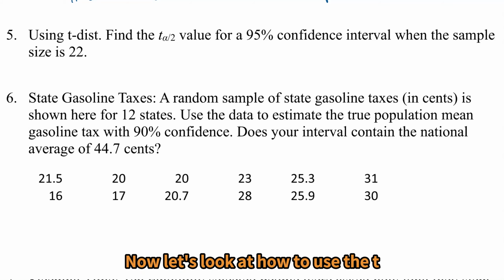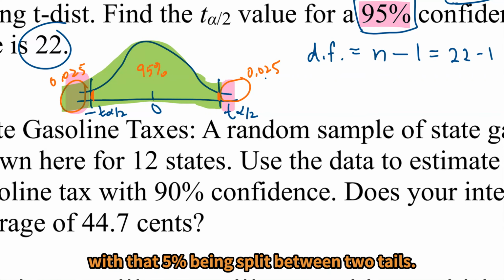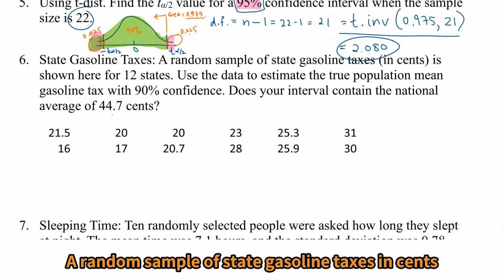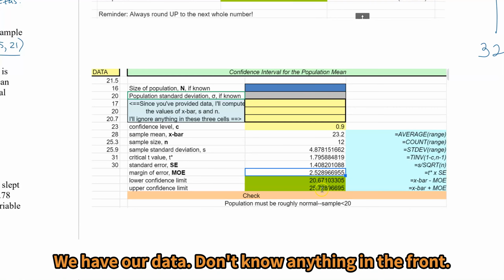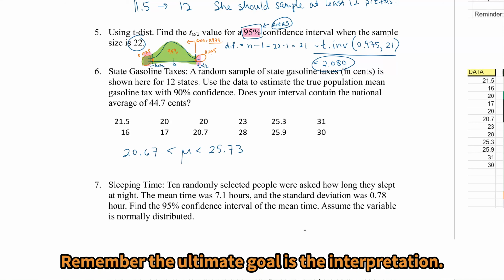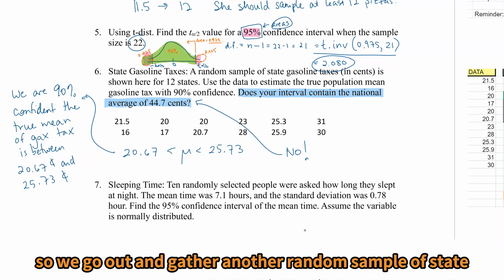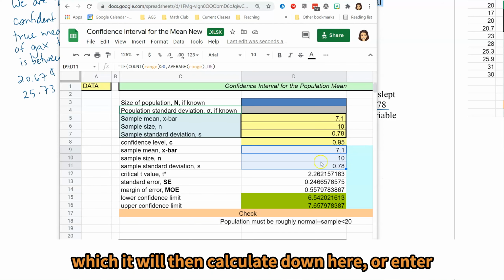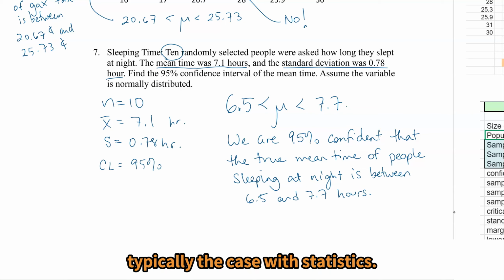Confidence Intervals for Means Examples-2